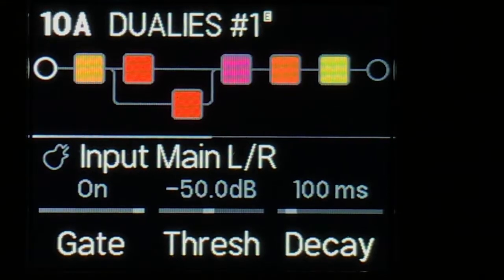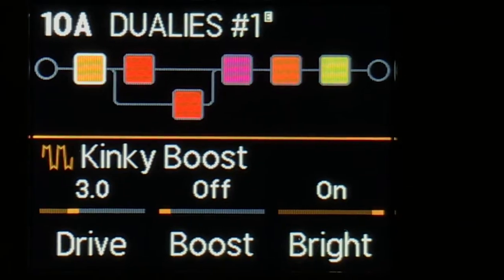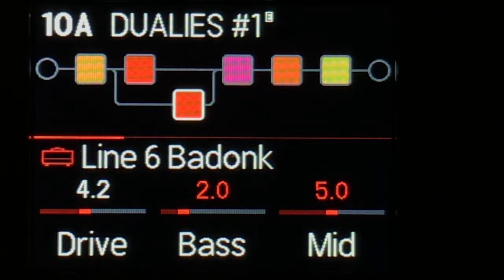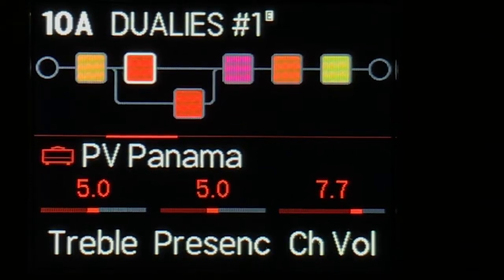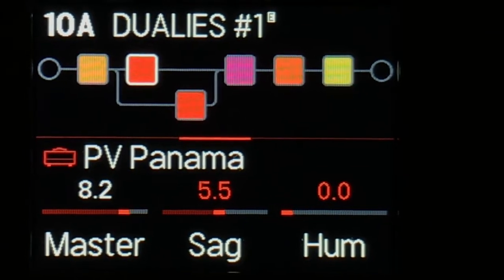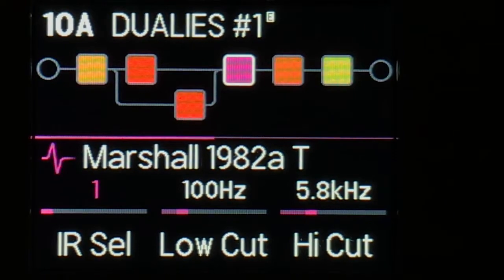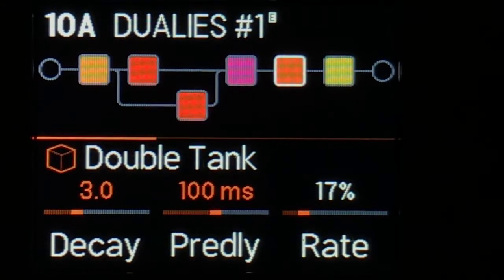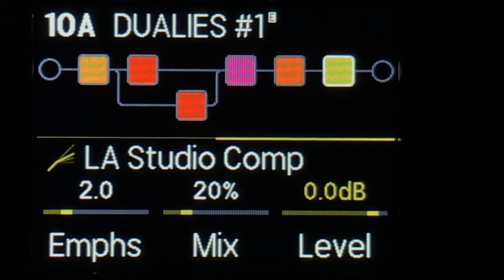Line 6 HX Stomp - Freeset Thursday (Dual Amp Fun)